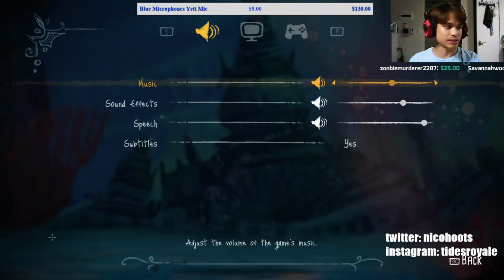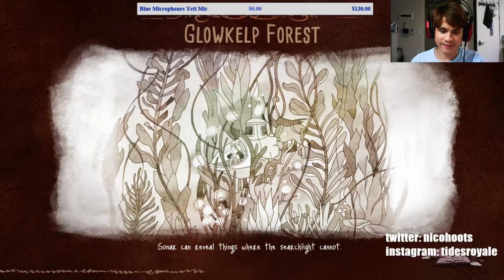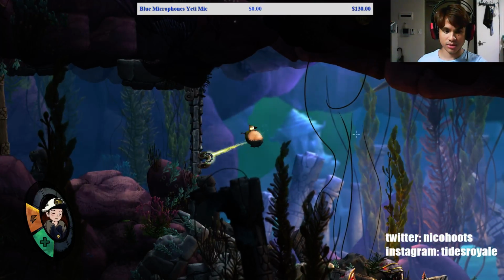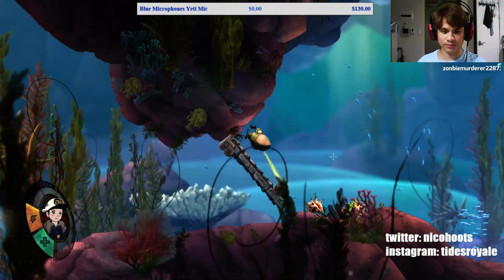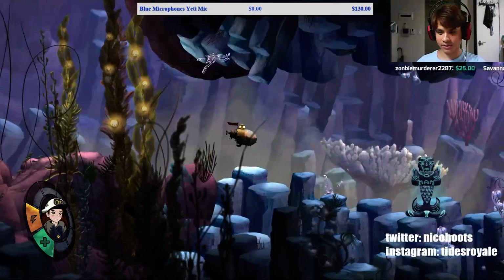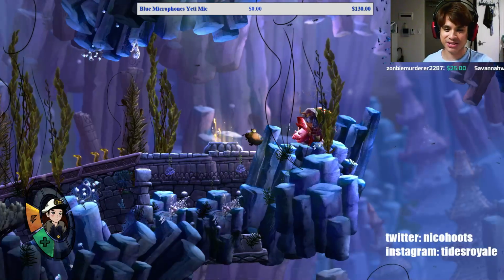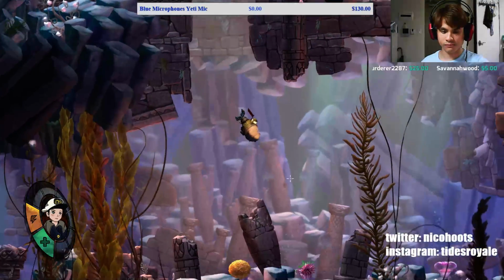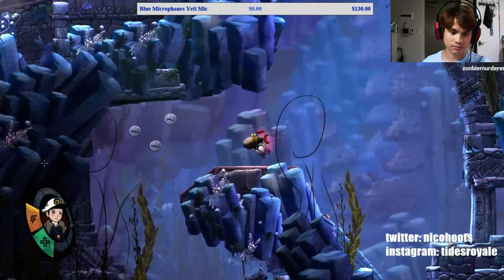Let's Play Song of the Deep Part 1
Join Tides in his first Let's Play session for Song of the Deep!